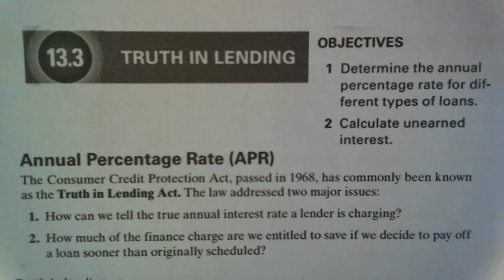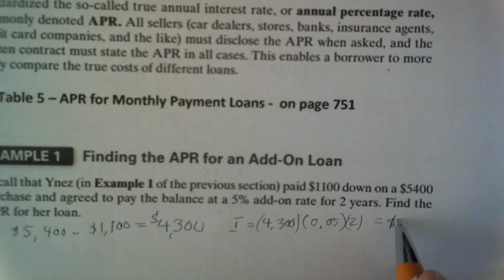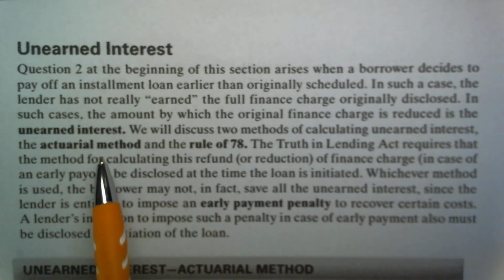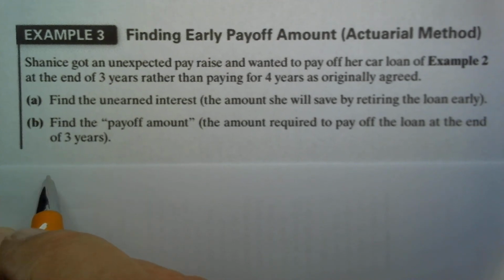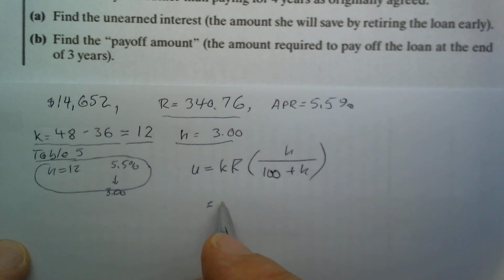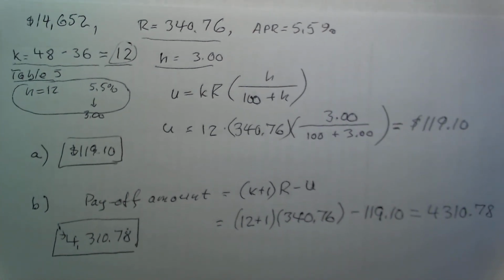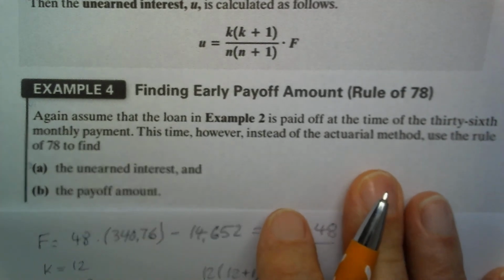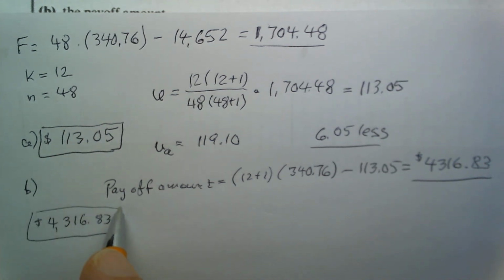Math 300 Sect. 13.3 Truth in Lending